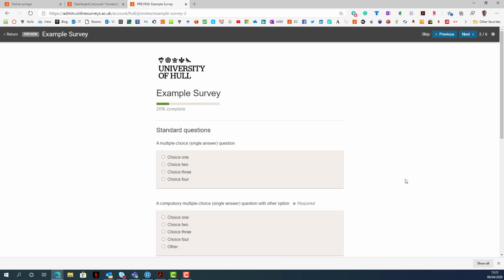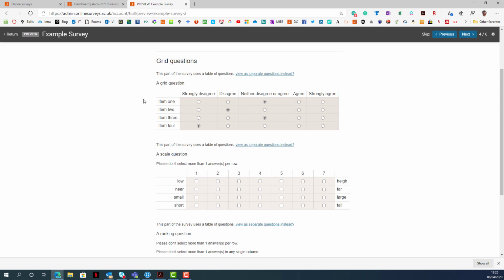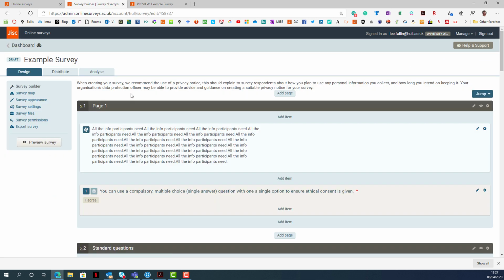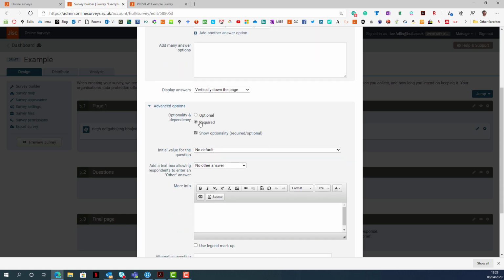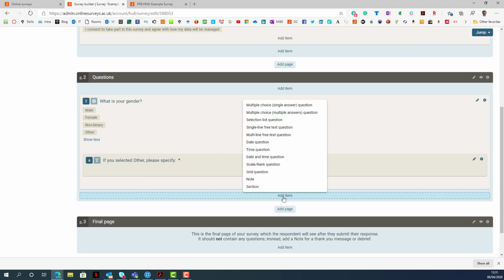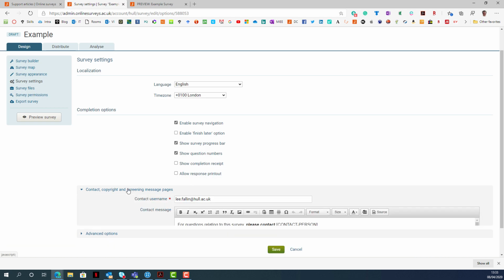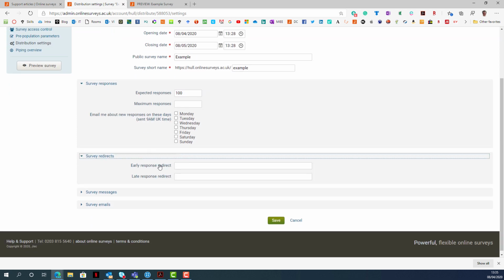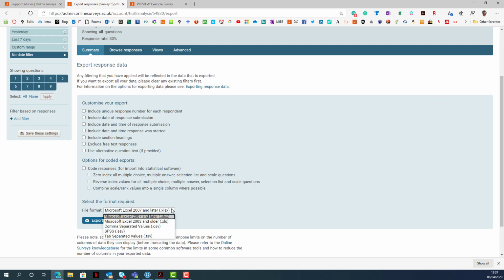JISC Online Surveys - Introduction and getting started